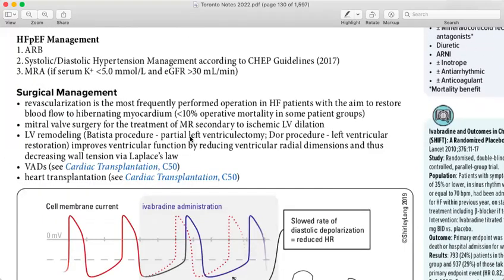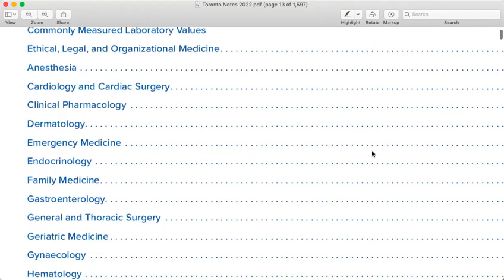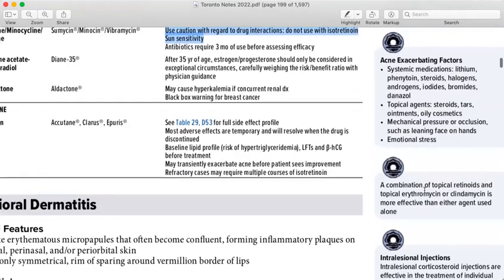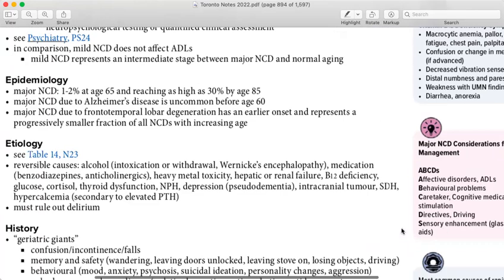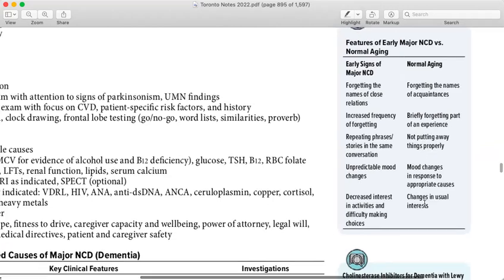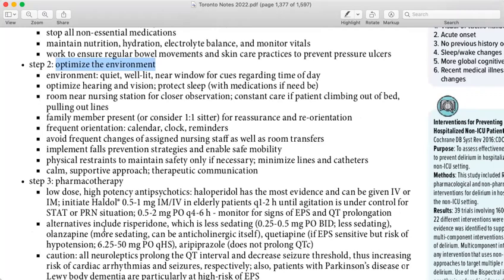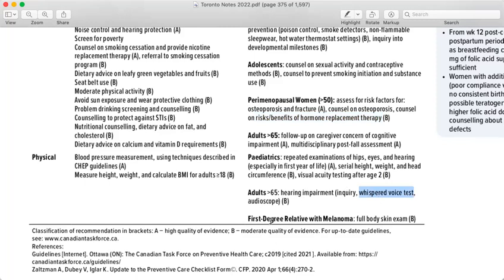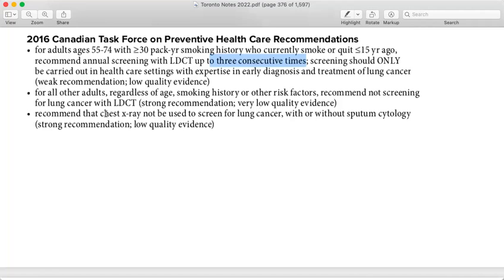Family medicine Screening/CRASH COURSE DAY 3/P2/Dr Kainat Mirza